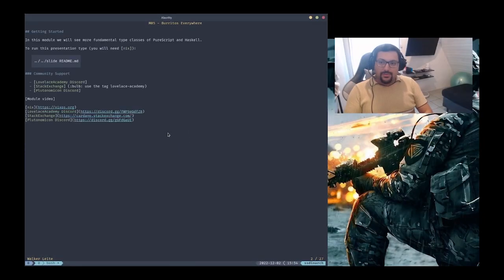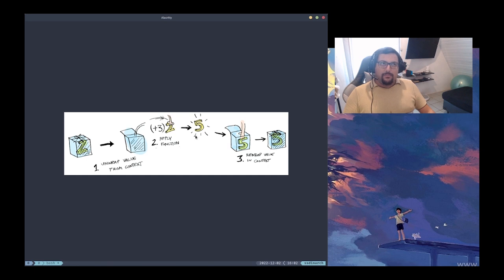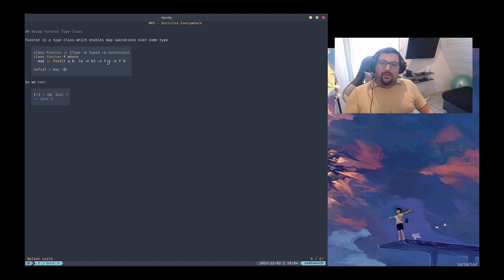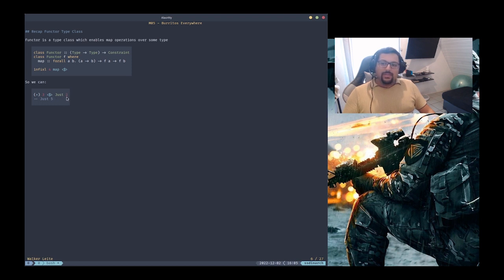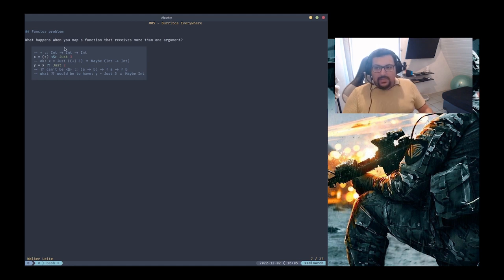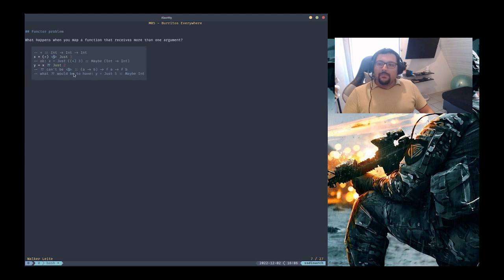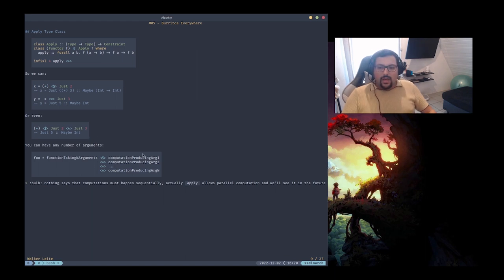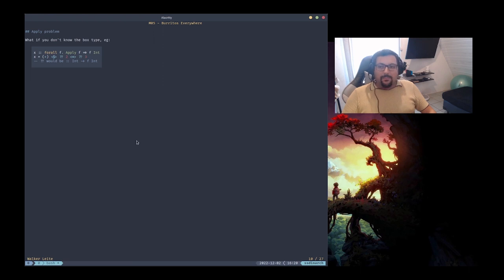Module 5 episode 1 Plutus experience Burritos Everywhe Apply and applicative Bind Do notation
✅Plutus experience channel

- Apply and Applicative
- Bind, Do notation
- Monads
- IO/Effect
- Contract monad